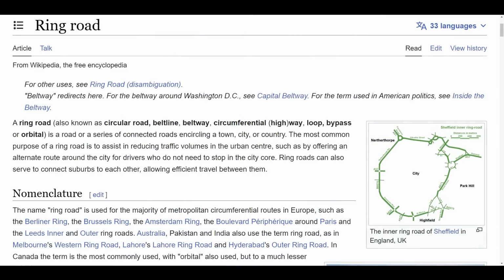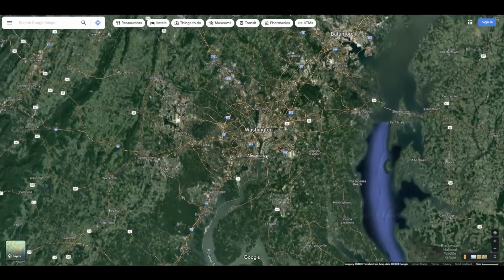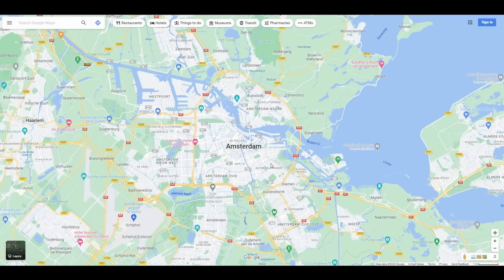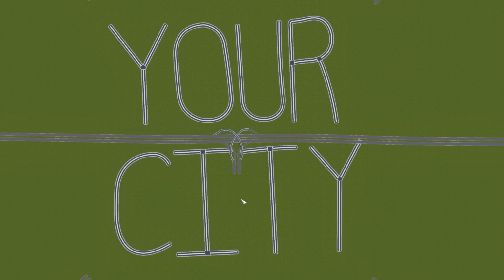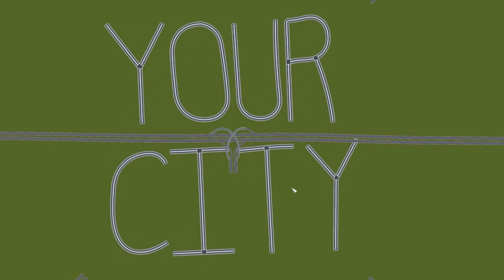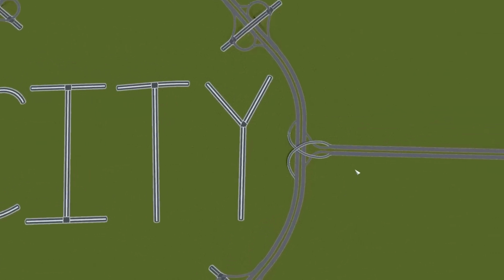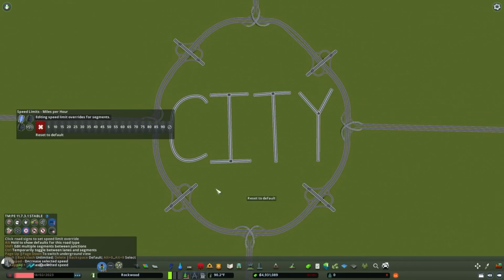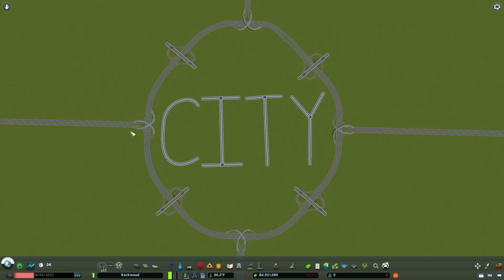Make Better Freeways! - Exploring the Advantages of "Ring Roads" in Cities Skylines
➤ If you liked it then you should have put a ring on it! Amsterdam certainly did. Encircle your high-density, high-traffic city. They will thank you.

0:00 Intro
0:45 What is a "Ring Road"?
2:25 US Variations
4:15 European Variations
8:21 Making a Ring Road in Game
10:18 The Anatomy of this System